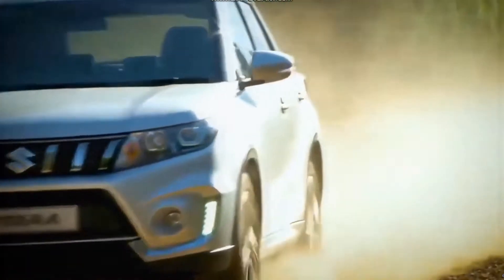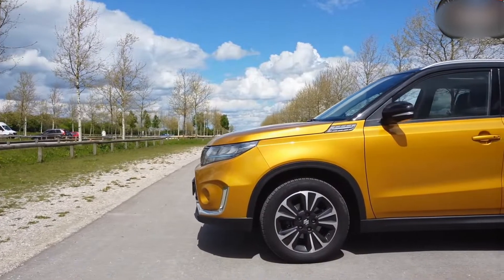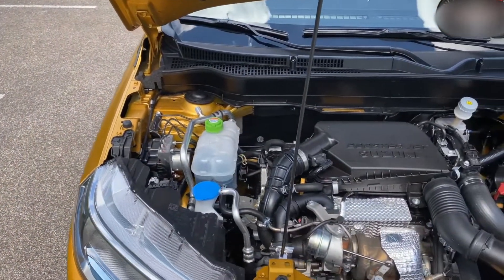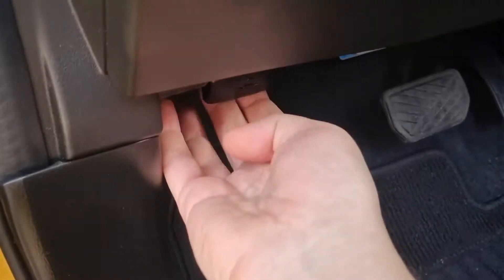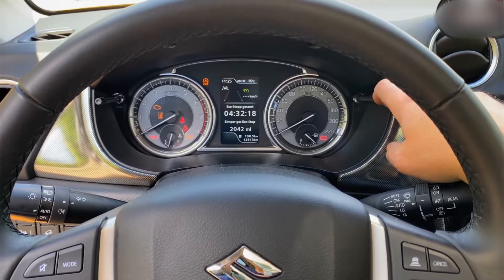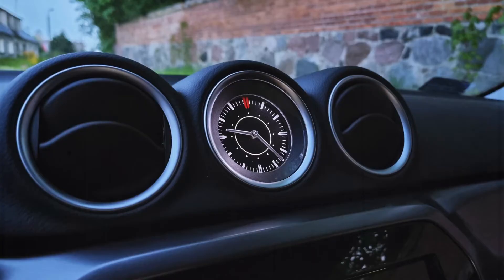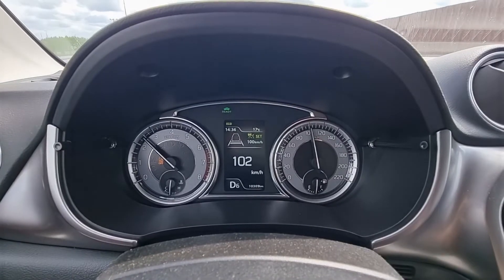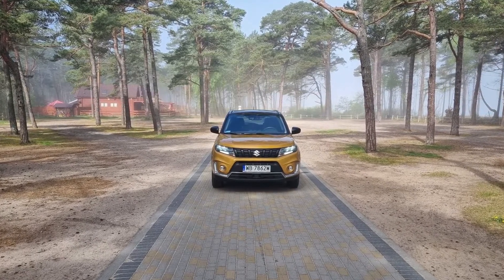Suzuki Vitara Full Hybrid 2022 | Compact Family SUV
Suzuki may have formed a technological relationship with Toyota, rebranding Toyota's Corolla Touring Sports estate and RAV4 models as Swace and Across, respectively, but the Vitara Full Hybrid is Suzuki's first hybrid vehicle.

Suzuki has designed its own set-up for the Vitara Full Hybrid, combining a new 1.5-litre petrol engine and a 33bhp electric motor powered by a compact 0.84kWh battery for a total output of 113bhp, replacing the automatic version of the Vitara Mild Hybrid.

It's coupled to a six-speed automatic manual gearbox, which looks unusual and out of date in 2022, but the electric motor's torque is touted to maintain forward momentum throughout gear changes while also smoothing them down.

The electricity is still weaker than other complete hybrids, with a maximum voltage of 140 volts, whereas petrol-electric compact SUVs like the Toyota Yaris Cross can generate 580 volts.

If you rev the engine harder, the naturally aspirated unit sounds a little coarse; however, if you take a more relaxed approach and select Eco mode, the Vitara Full Hybrid's electrification makes it more refined; below 50mph on flat ground, it's actually surprising how eager the Vitara's engine is to cut out, the car running on electricity for a still-short but reasonable distance given the compact battery. The technology's regenerative braking is also a great feature.

When it comes to dynamics, though, the Vitara Full Hybrid is sturdy and secure. It's pretty light at 1,275kg, and despite the fact that it seems like an actual SUV from behind the wheel, with a raised-up driving position, there's not a lot of roll.

Like every Vitara, the steering is light and positive, and the car feels agile, well-balanced, and robust. The ride is also acceptable. Big bumps are noticeable but don't shock you, and body control is on the softer side for added comfort.

The dash design is simple and utilitarian, but it could use a bit more flair; it's essentially the same as when the fourth-generation Vitara was introduced in 2015, which means the visuals and responses on the seven-inch touchscreen infotainment system could be better.

LED headlights, keyless entry, a rear camera, the aforementioned touchscreen with built-in navigation, Apple CarPlay and Android Auto (which are better options than the standard interface), 17-inch alloy wheels, climate control, and loads of safety tech are standard on all Full Hybrid Vitaras.

It is, nevertheless, functional, with the boxy shape providing ample rear legroom and headroom, even with a panoramic roof installed. It's also simple to enter and exit. However, even for a tiny SUV, the 289-litre boot is on the small side.